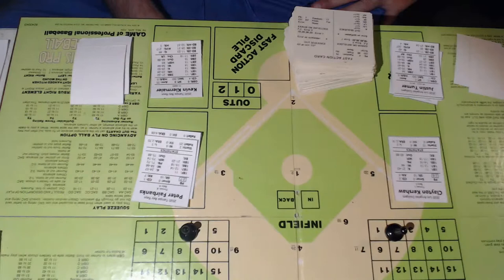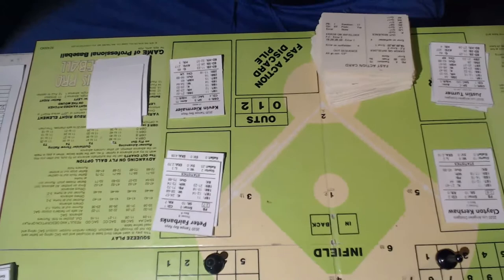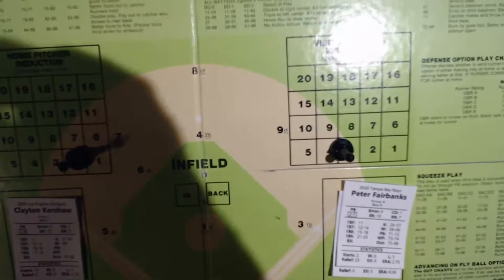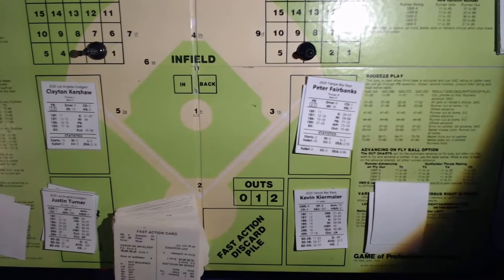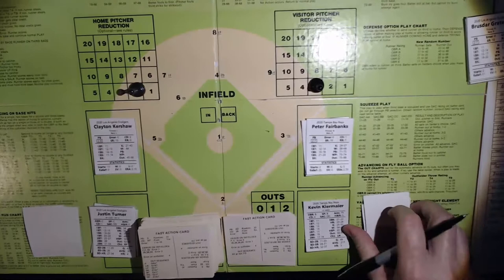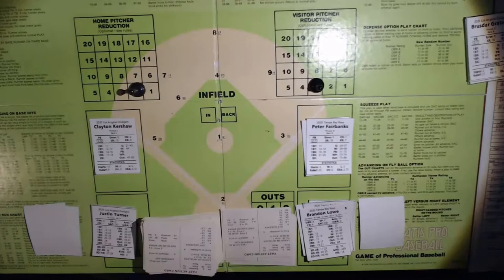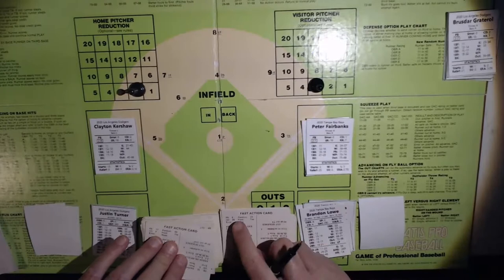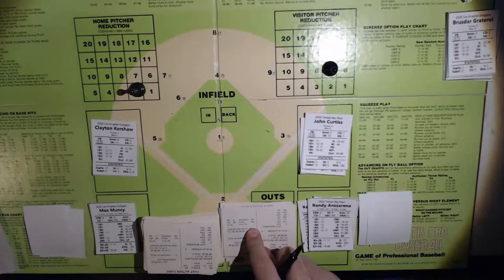2020 WS #1 Statis Pro